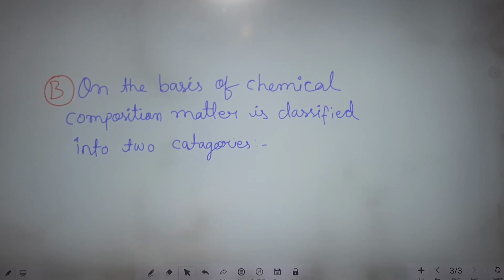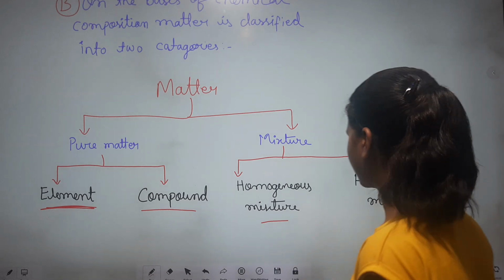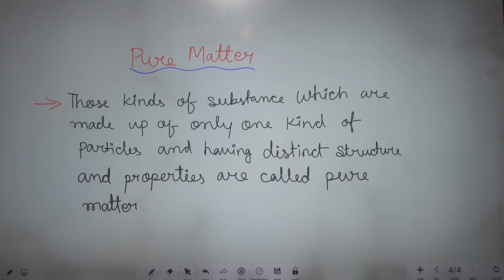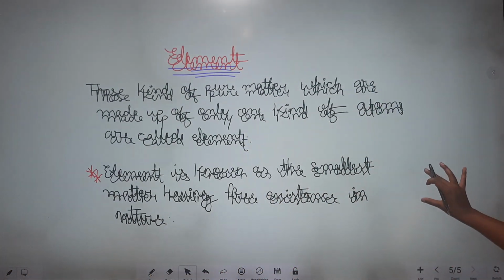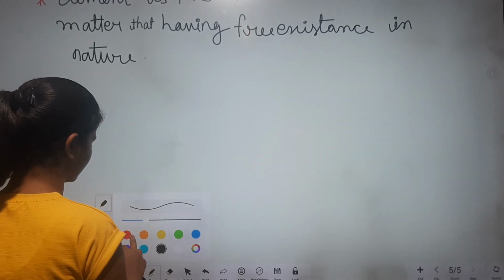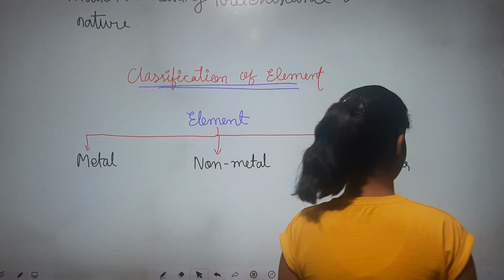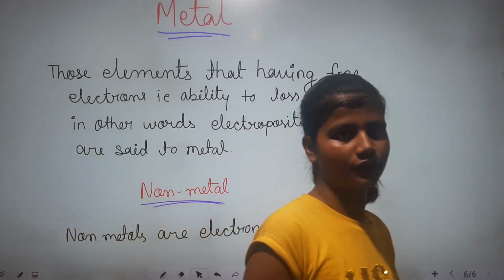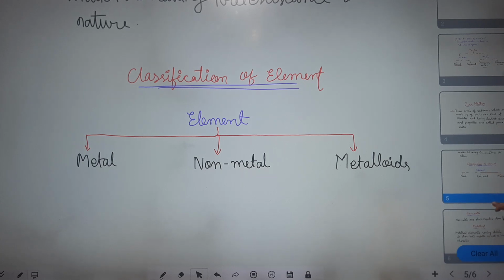Chemistry 😎 class11th 12th 🖤 lecture-3 by Ankita singh in English 💐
💐chemistry by Ankita Singh
one shot
questions 2023
zoology 5th sem important
questions
questions 2023
questions
telugu
10th English Book [2024]
11वीं और 12वीं (Science) के लिए
O/@dishascienceclasses
Disha Science Classes
11कीं औौर 12ीं (Ao) के लि
Disha Science Classes
11वीं और 12वीं (Arts) के लिए
O/@dishaartsclasses
11वीं और 12वीं (commerce) के लिए
11वीं और 12वीं (हिंदी और अंग्रेजी) के लिए